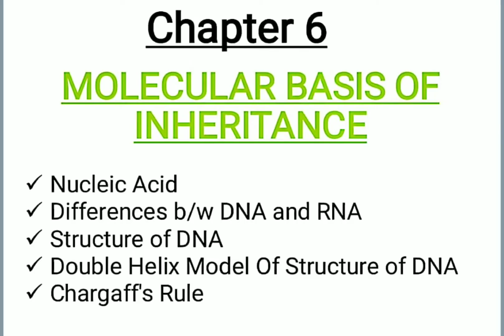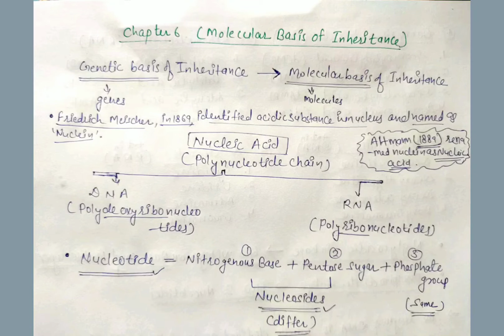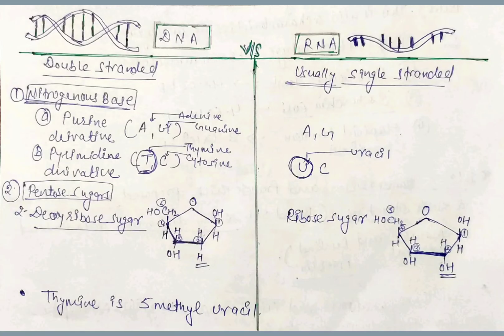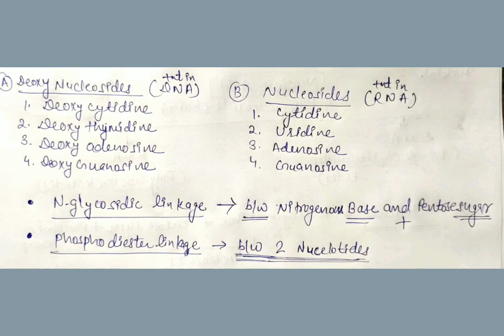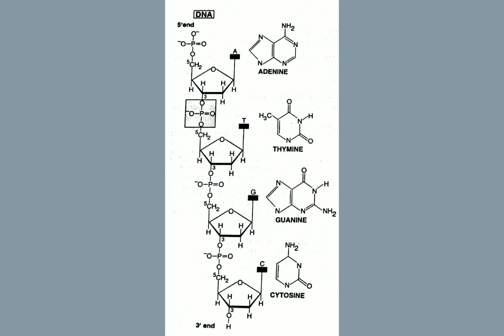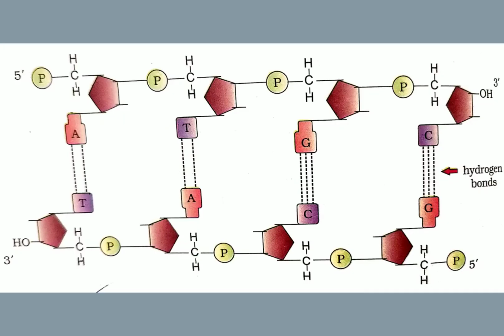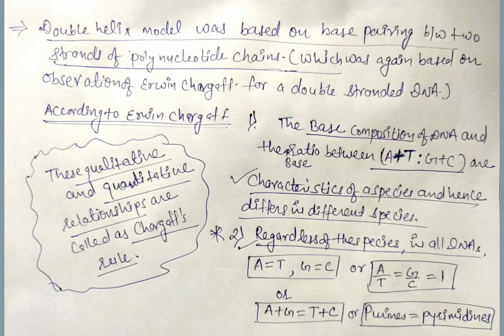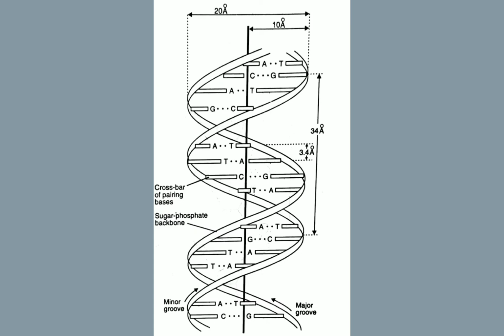Molecular Basis of Inheritance || Class 12 Biology NCERT || Quick Revision || Part 1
This Video Can help you to Secure 90+ in CBSE board Exams.
Class XII biology quick revision NCERT Book and short notes.
How to Study Biology NCERT for NEET#
NEET 2020#
#10 Mins Quick Revision#